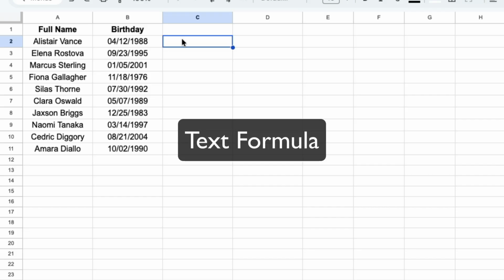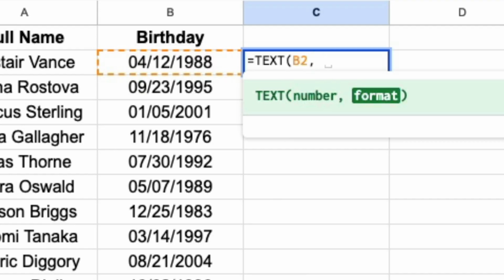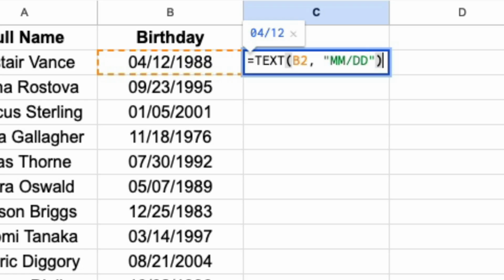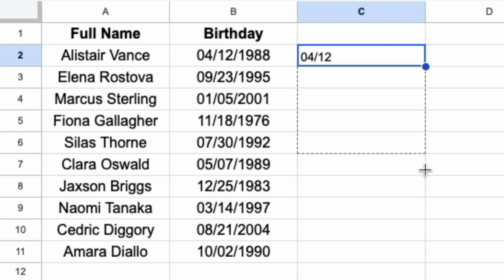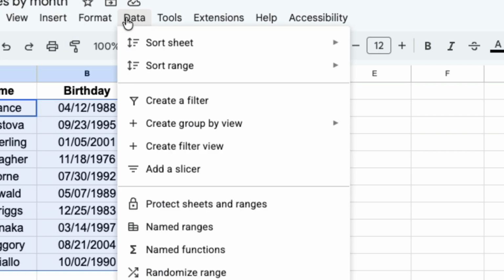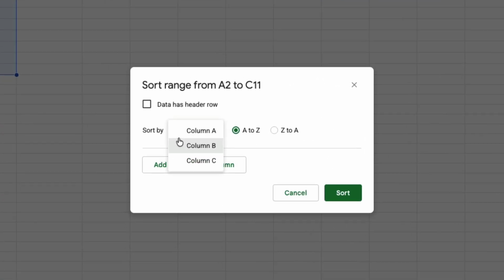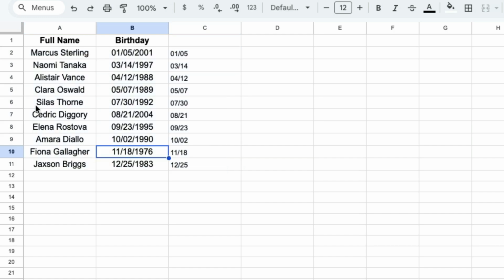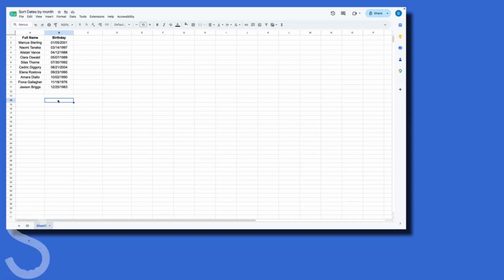Google Sheets Won't Sort Dates Correctly? Here's the Fix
Need to sort dates by month in Google Sheets? In this video, I’ll show you how to organize dates based on the month they occur, making it easier to analyze seasonal trends, group events, or create reports that focus on monthly data.

Whether your dates span multiple years or you’re working with a large spreadsheet, you’ll learn a simple method to sort and organize your data by month without manually rearranging anything.

This tutorial is perfect for anyone using Google Sheets for scheduling, budgeting, attendance tracking, project management, or data analysis.